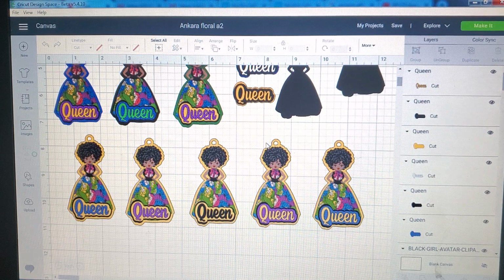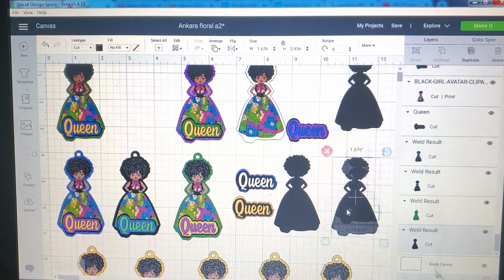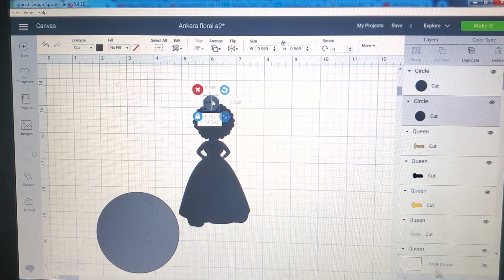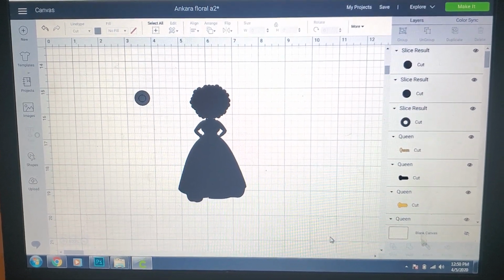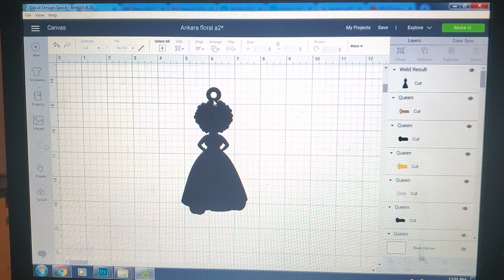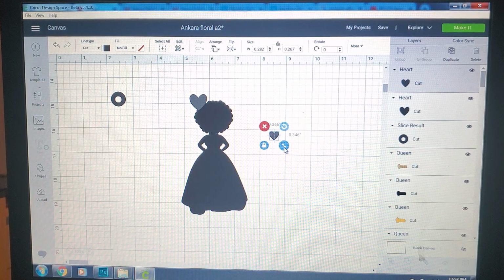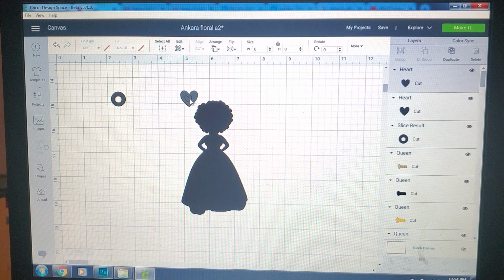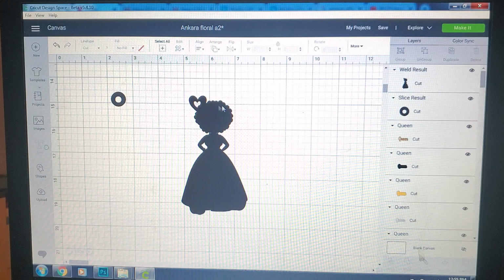Cardstock keychain. Adding a loop step by step.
This tutorial will explain how I create the loop for adding jump rings and keychain loops.

To learn how to design a keychain please check out my tutorial, Cardstock keychain. How to DESIGN step by step.

Clipart in this video is from

Simply type Ankara in the search box.

I get my Fonts from dafont.com

If there is a specific tutorial you are interested in, please feel free to let me know.

Wishing you all a safe and blessed Sunday.